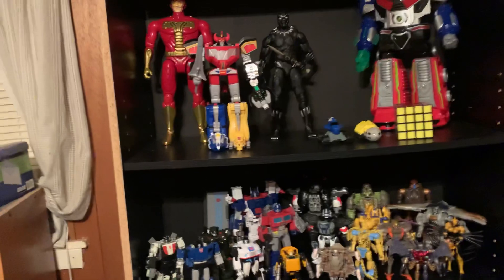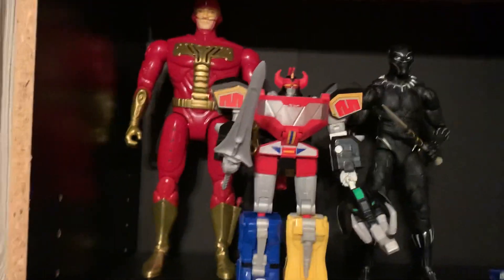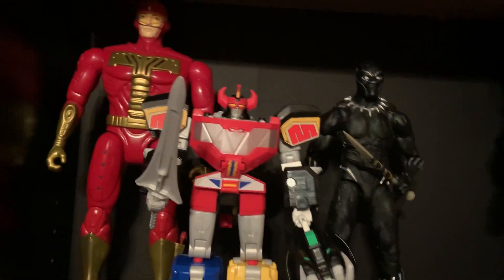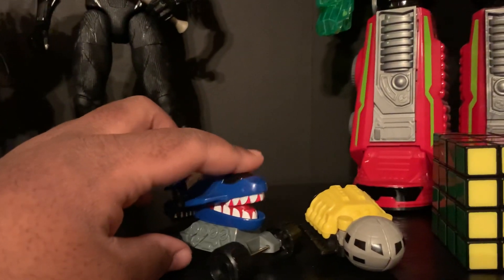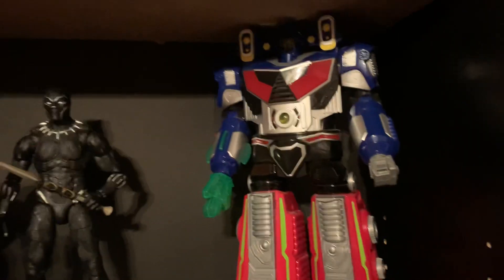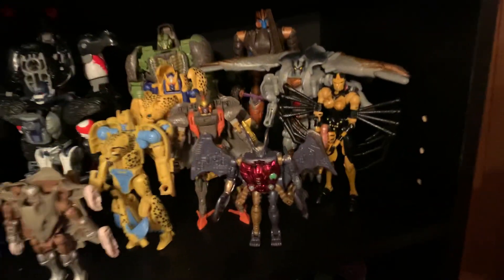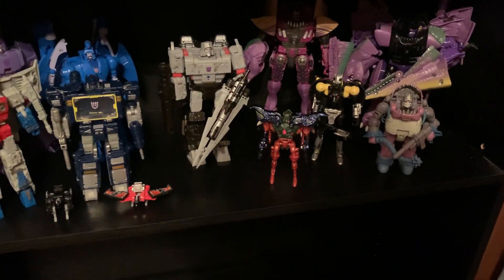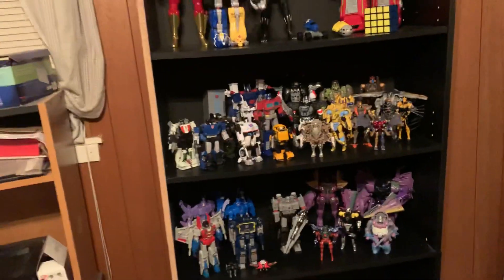My Toys So Far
All the toys I’ve reviewed so far and more yet to come!

Also if you wanna snail mail any gift, contributions, or payments for comic books our address is:

Miracle Comics
6719 Pines Road
Shreveport, Louisiana 71149